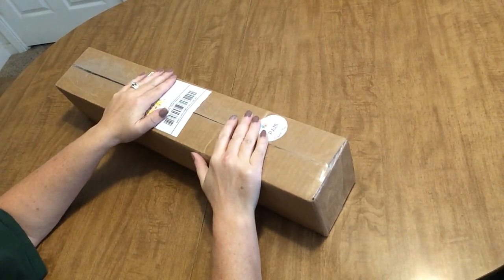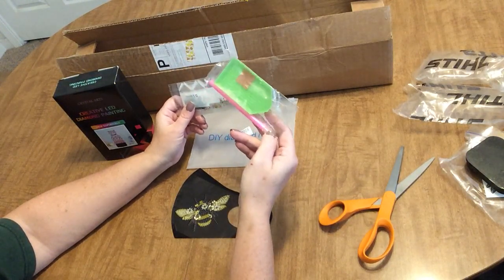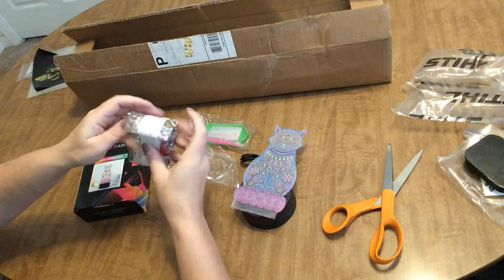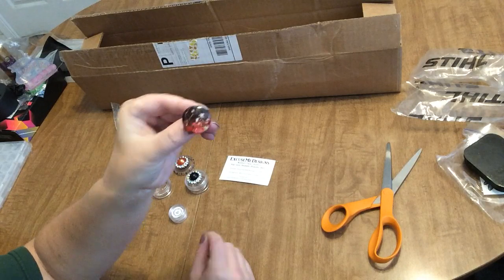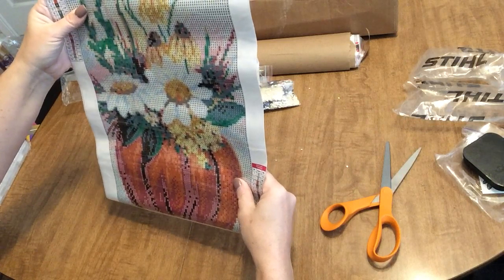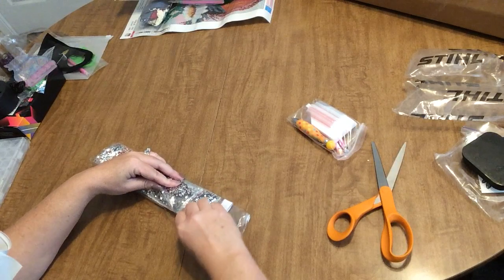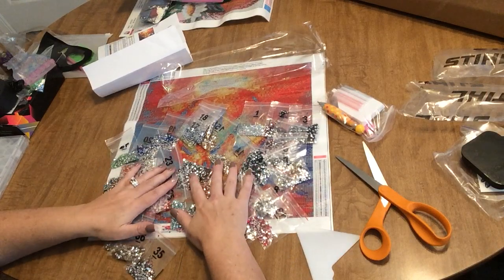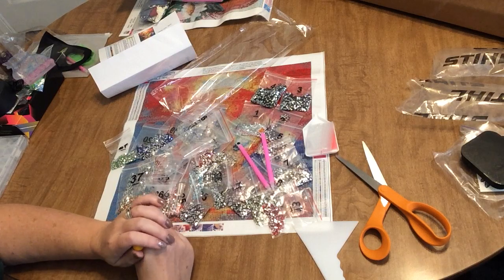Unboxing new to me company, P.A.M. diamond paintings with free surprises!!!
All crystal diamond diamond painting and lots of free gifts. wow! Thanks! P.A.M. Diamond Paintings.

Featuring Bella art de Nicole and Excuse Me Designs free gifts!

Pamdiamondpaintings.com